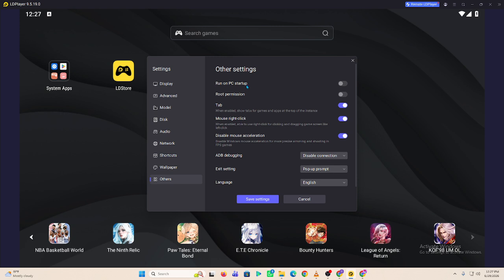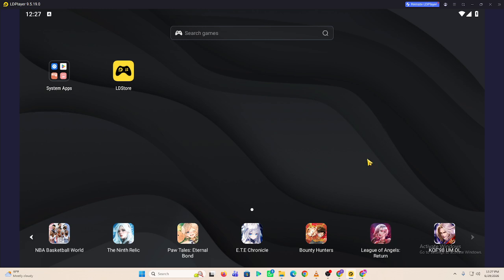How to Fix LDPlayer Stuck at 50% Loading Full Guide 2026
Learn how to fix LDPlayer stuck at 50% loading with this complete 2026 guide. If LDPlayer freezes at 50% during startup, gets stuck on the loading screen, fails to launch Android, or won't open properly, this step-by-step tutorial will help you troubleshoot and resolve the issue. You'll learn how to enable virtualization (VT), update LDPlayer to the latest version, adjust emulator settings, update graphics drivers, repair corrupted emulator files, resolve Hyper-V and Windows compatibility conflicts, allocate sufficient CPU and RAM resources, and fix common startup errors. Whether you're a gamer, app tester, developer, content creator, or beginner, this guide covers the most common causes of the LDPlayer 50% loading issue and proven solutions. You'll also discover best practices for improving emulator performance, preventing startup problems, optimizing Windows settings, and ensuring stable gameplay. Follow this full guide to fix LDPlayer stuck at 50% loading and get your Android emulator running smoothly in 2026.